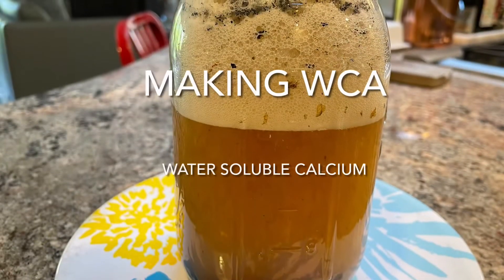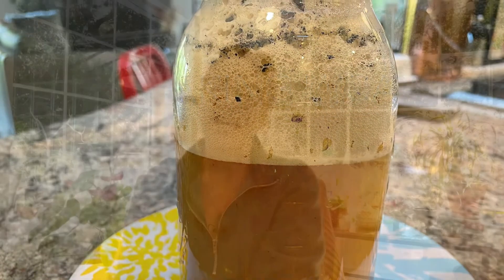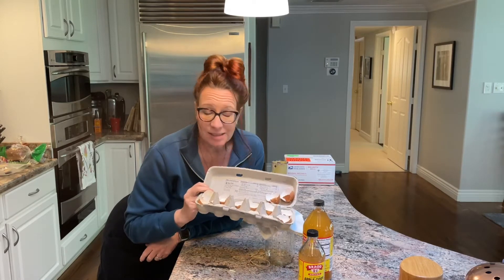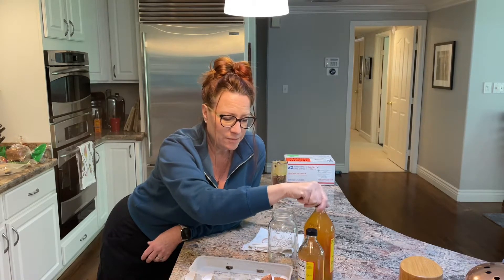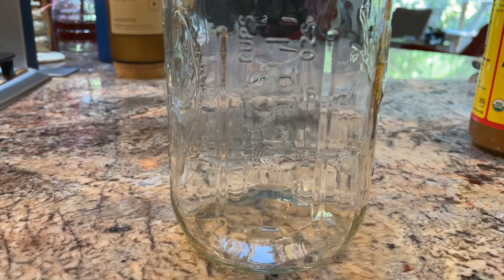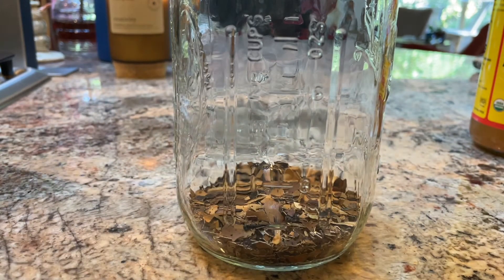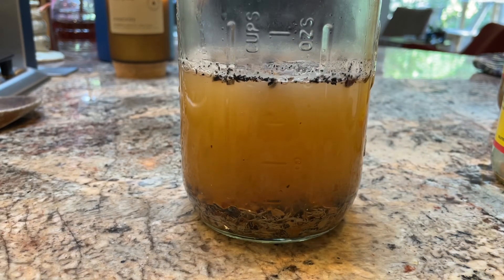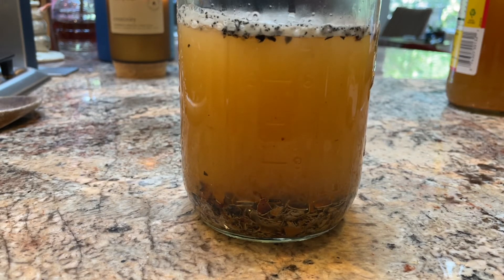Making WCA: Water Soluble Calcium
Making a water soluble calcium which plants can use immediately, all from vinegar and eggshells.